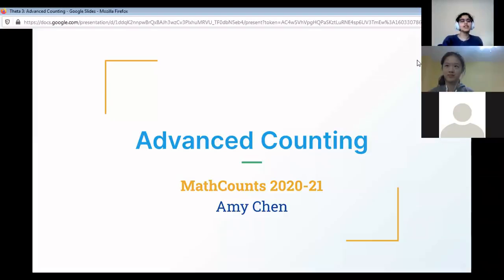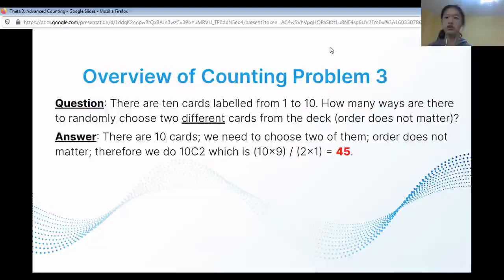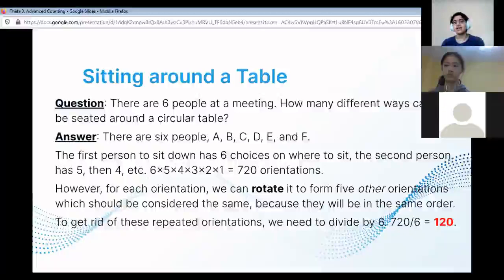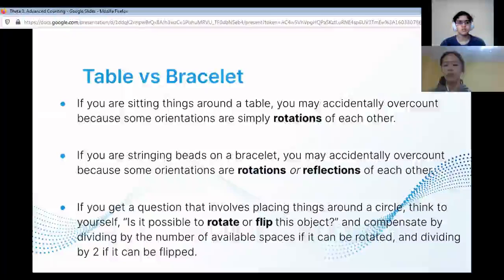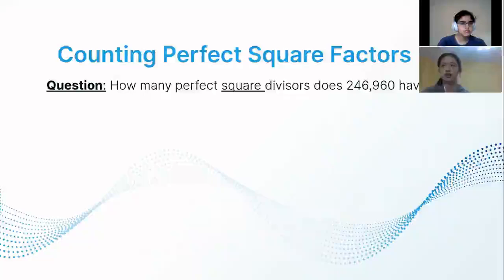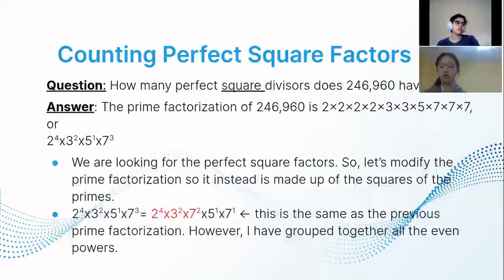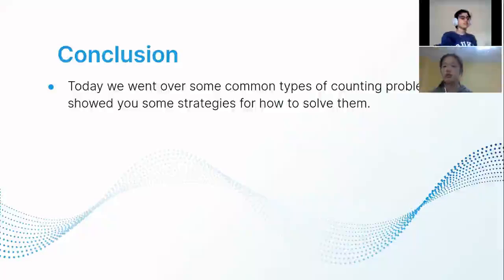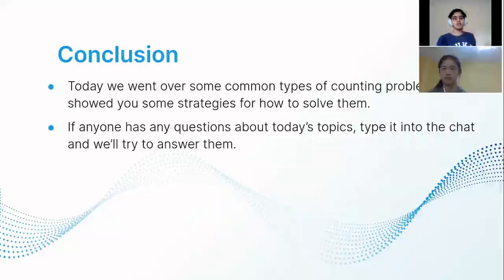Mathema: Theta Class 4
Theta's 4th Class (Advanced Counting)
Teachers: Amy and Ishani